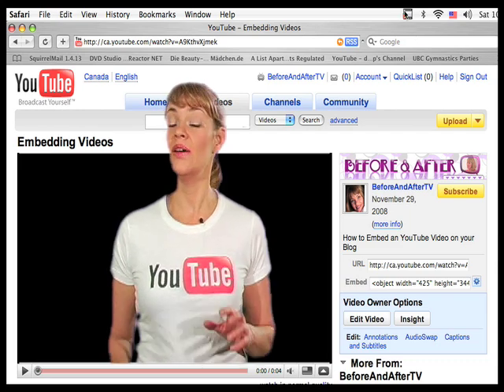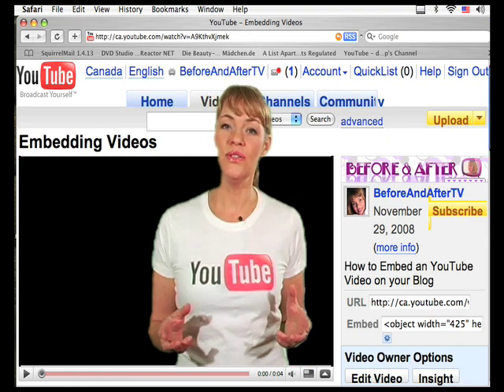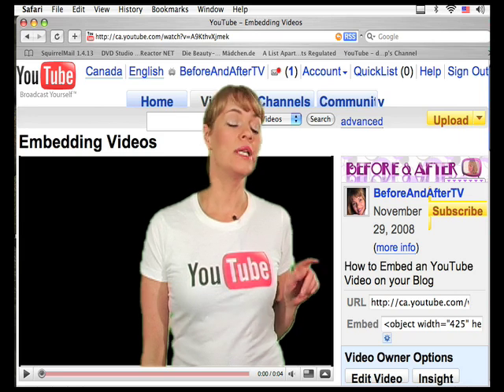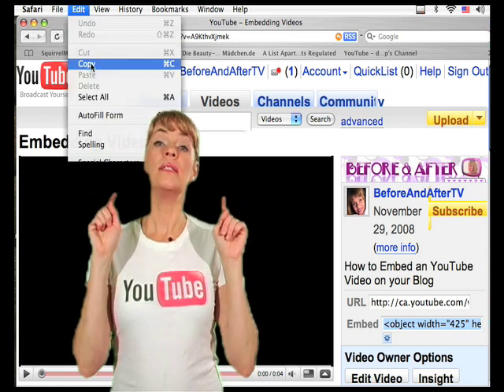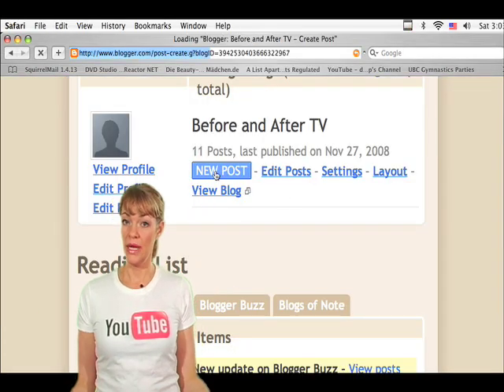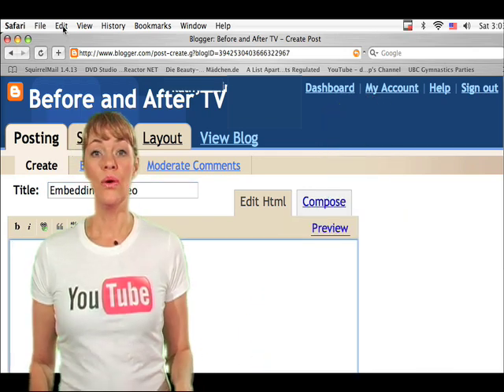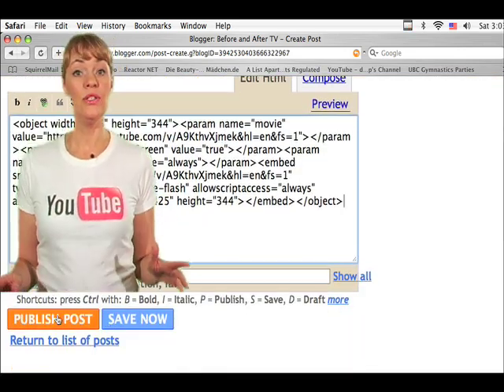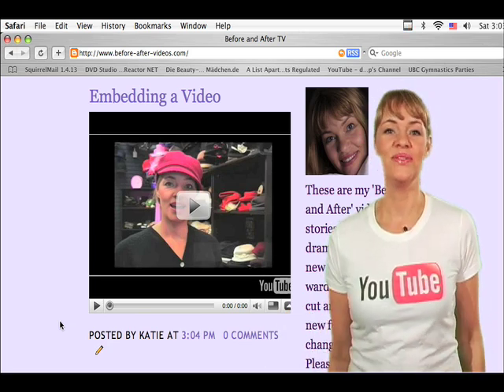How to Embed YouTube Videos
How to Embed a YouTube Video on your Blog.  Made for the YouTube Help Center "Call for Submissions".  A short and easy to follow video tutorial that will take you through the steps and pages so you can put a YouTube video on your blog.